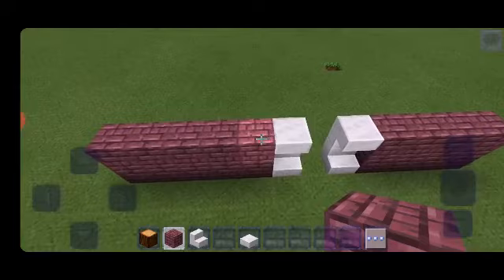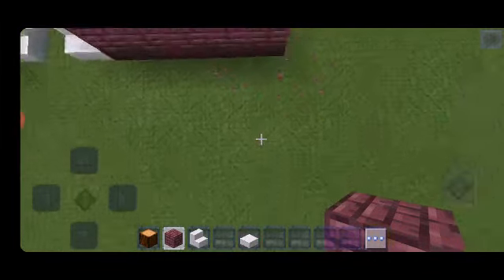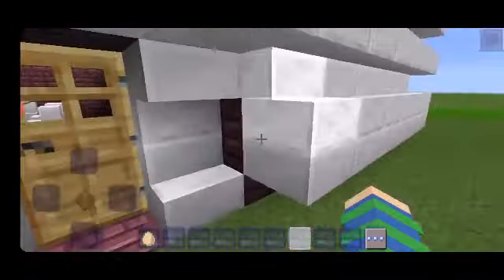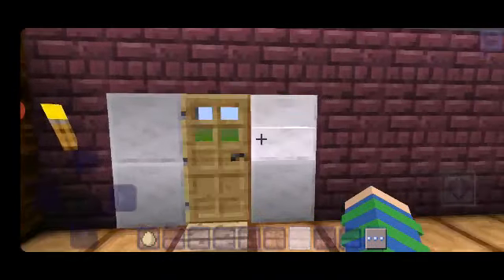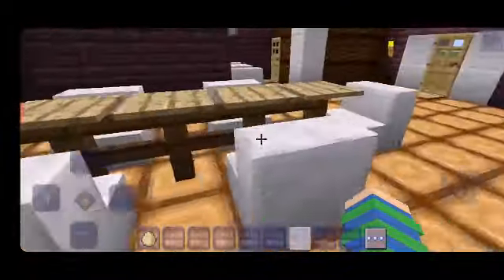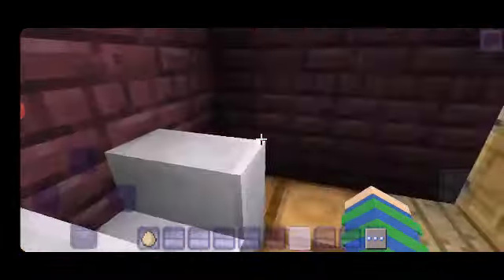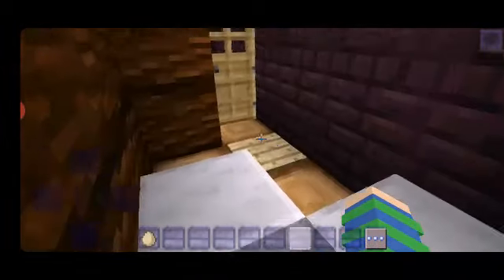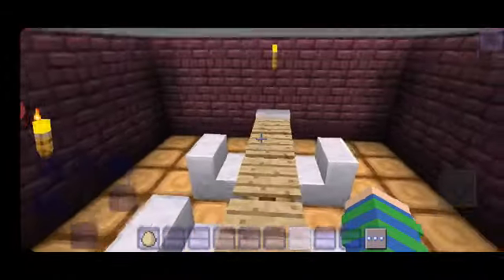first episode of I build you guys vote.